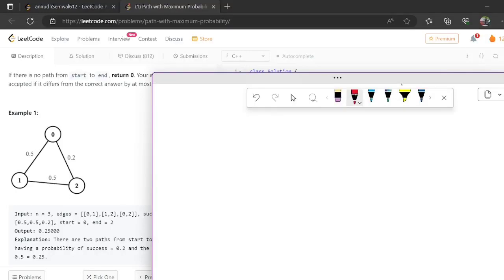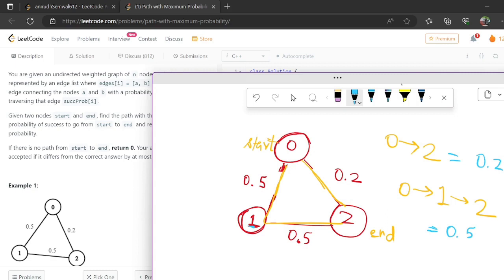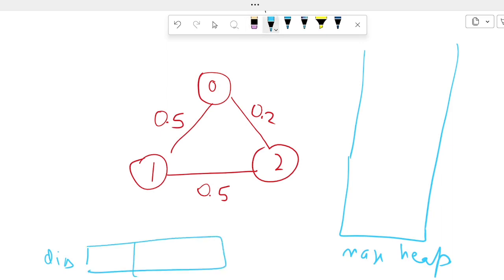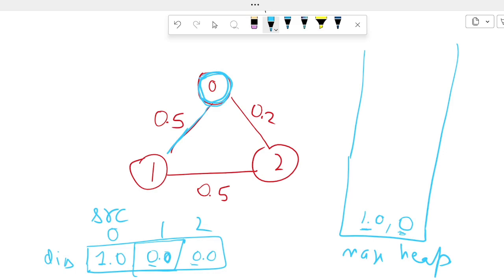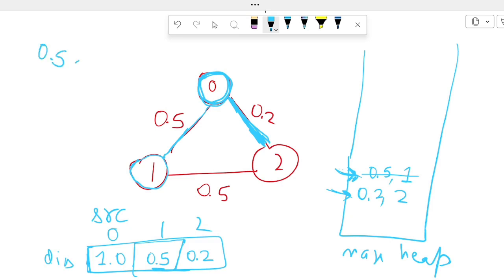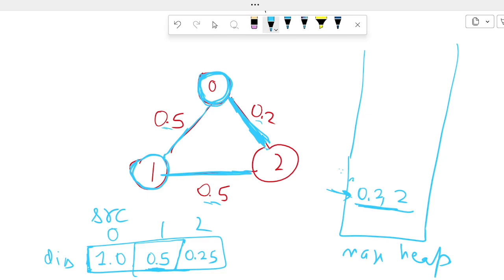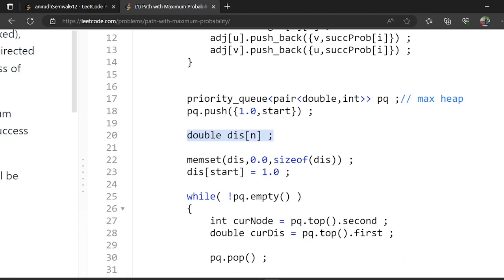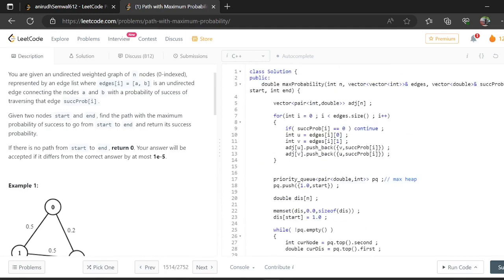Leetcode 1514 || Path with maximum probability || Dijkstra Algorithm || C++ code with explanation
Time complexity: O(V*ElogV)

E = number of edges
V = number of vertices